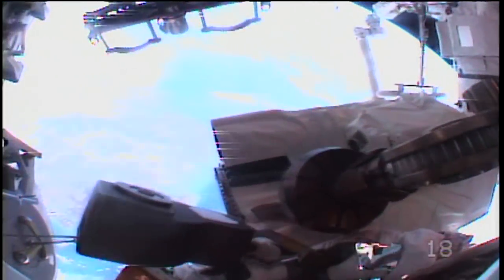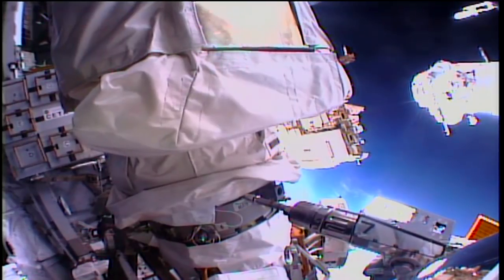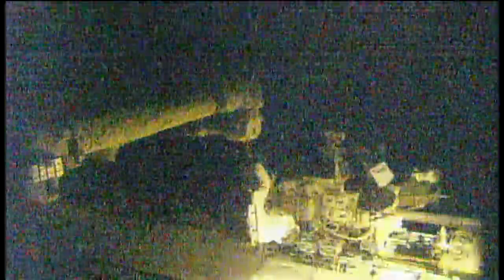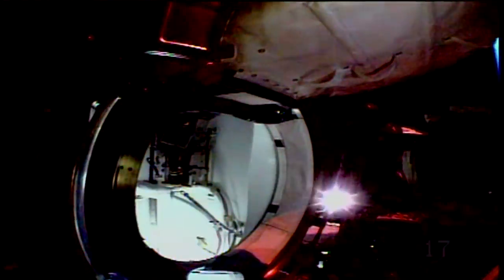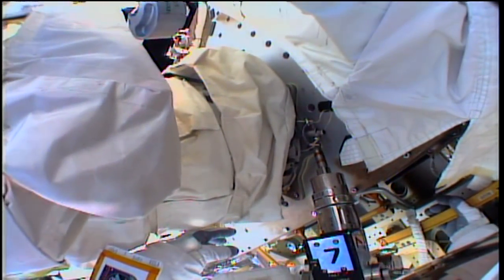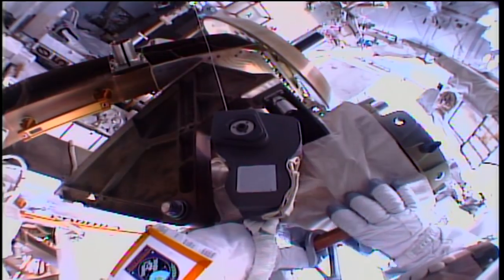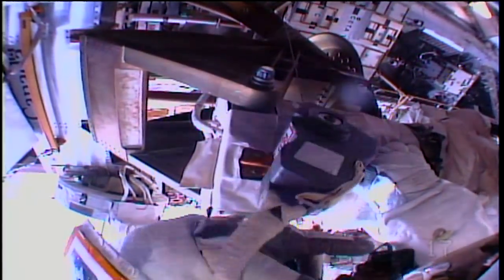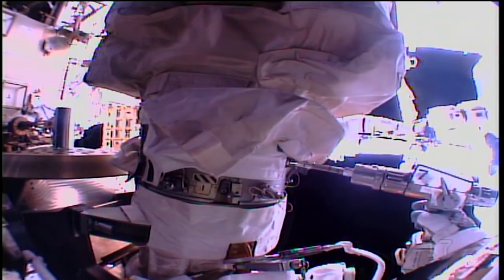U.S. EVA #48 - Feb. 16, 2018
U.S EVA#48: Video 2 of 5.

Two astronauts will venture outside the International Space Station on Friday, Feb. 16, to move components for the station’s robotic system into long-term storage. Live coverage of the spacewalk will begin at 5:30 a.m. EST on NASA Television and the agency’s website.

Expedition 54 Flight Engineers Mark Vande Hei of NASA and Norishige Kanai of the Japan Aerospace Exploration Agency are scheduled to begin the planned six-and-a-half-hour spacewalk at 7:10 a.m.

The two spacewalkers will move a Latching End Effector (LEE), or hand, for the Canadian-built robotic arm, Canadarm2, from a payload attachment on the station’s Mobile Base System rail car to the Quest airlock. This LEE was replaced during an Expedition 53 spacewalk in October 2017, and will be returned to Earth to be refurbished and relaunched to the orbiting laboratory as a spare.

They also will move an aging, but functional, LEE that was detached from the arm during a Jan. 23 spacewalk and move it from its temporary storage outside the airlock to a long-term storage location. That LEE will be available as a spare part on the Mobile Base System, which is used to move the arm and astronauts along the station’s truss structure.

The spacewalk originally was scheduled for Jan. 29, but was postponed when a new LEE, installed during the Jan. 23 spacewalk, encountered startup issues. Those issues were resolved Jan. 27 through software updates written by Canadian Space Agency  robotics specialists. The spacewalk was rescheduled again to accommodate the Feb. 15 docking of the Russian Progress 69 cargo spacecraft that launched Feb. 13.

The spacewalk will be the 208th in support of space station assembly and maintenance and the third this year. The spacewalk will be the fourth in Vande Hei’s career and the first for Kanai, who will become the fourth Japanese astronaut to walk in space. Vande Hei will wear the suit bearing the red stripes and Kanai’s suit will have no stripes.

For more information about the International Space Station, its research and crews, visit: